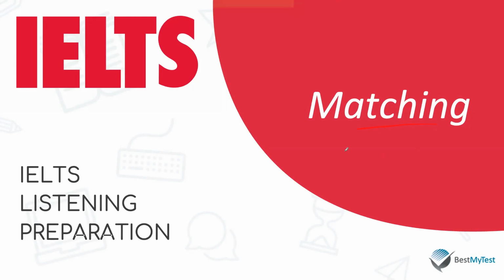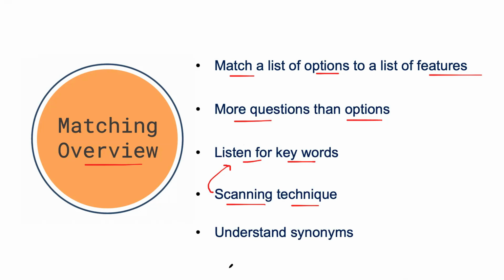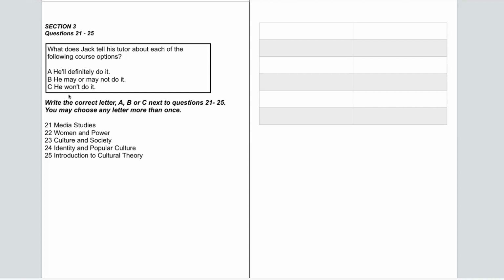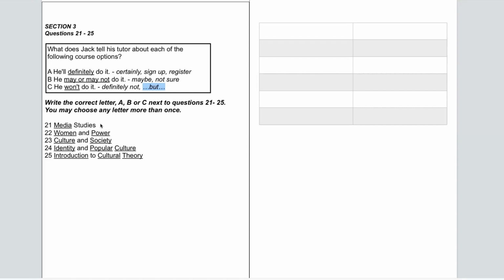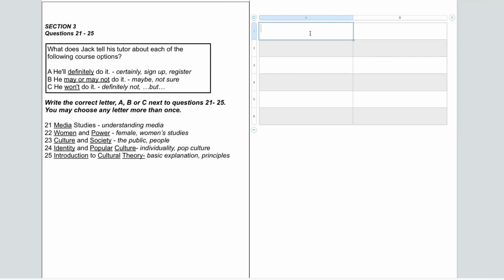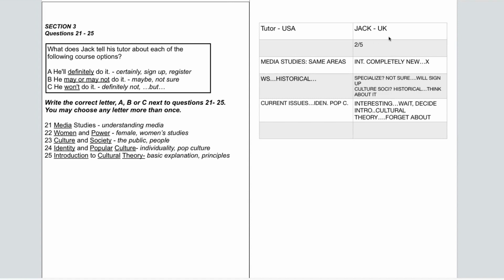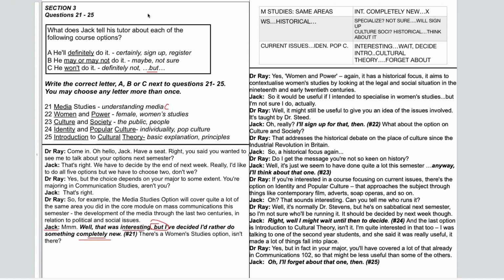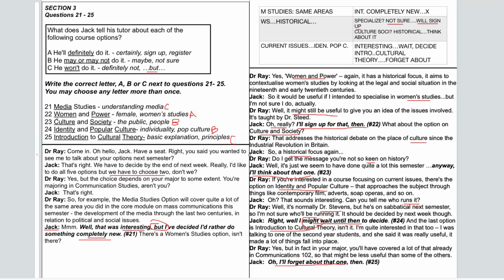IELTS Listening 9 Band Matching question type 2024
Improve and practice your IELTS Listening with useful lessons, tips and exercises. Learn the techniques of paraphrasing, predicting answers and other useful skills for your IELTS test to get the maximum results.

IELTS Listening Tips: Maximise your score. A MUST WATCH video for IELTS candidates! Learn about the exam content, the types of questions, writing answers, how to avoid mistakes and useful IELTS listening tips. ATTENTION - UPDATED INFO: 1) Computer based listening test does NOT have transfer time of 10 mins - you will get only 2 mins to check your answers instead. 2) The example giving at the start of the listening test was removed in 2020 and is no longer given. 3) All other information and tips are still current in 2023. 4) Using capital letters is not obligatory but can help the person marking the test if you are handwriting your answers on the paper based test.

ielts listening
ielt listening practice test 2023 with answers
ielts listening map
ielts listening practice test 2022 with answers
ielts listening Macq tips and tricks
ielts listening Cambridge 17 test 1
ielts listening maps tips and tricks